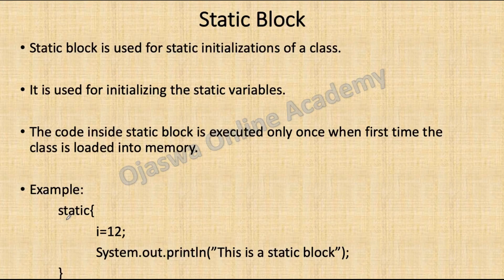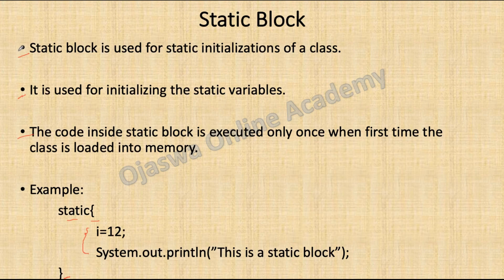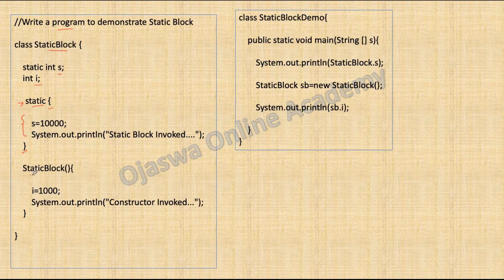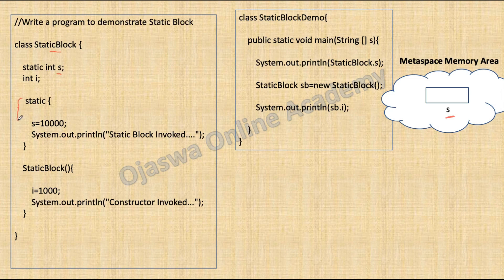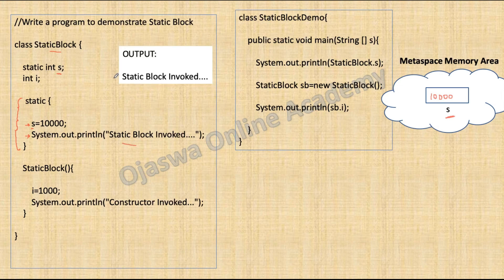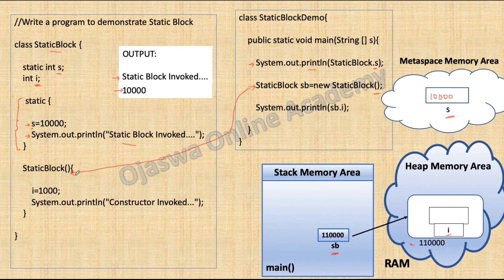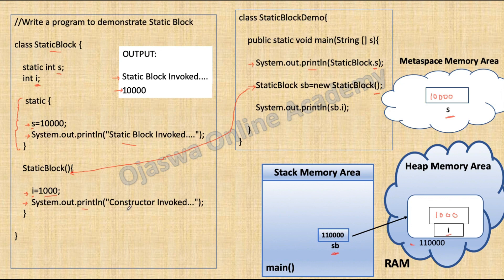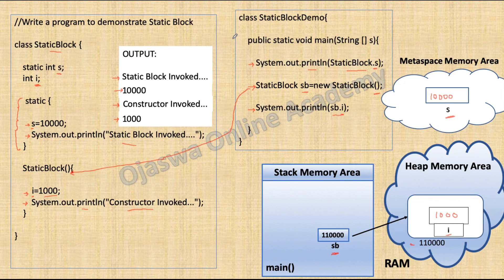Static Blocks in Java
Java Full Course for Beginners...!👇👇

 • Java Programming

Polymorphism in Java | Method Overloading in Java| static Polymorphism in Java

Count Number of Objects of Class in Java | static variables
static variable in Java | static keyword in Java | Memory allocation in Java
static in java | How static variables are stored in Java
What is encapsulation with example?

Why do we need Encapsulation
Use of Encapsulation in Java
Object oriented paradigm

Which is encapsulation in OOP?
What is encapsulation in OOP in Java?
What are the 4 pillars of OOP encapsulation?

Parameterized Constructor in Java
Parameterised Constructor in Java

memory allocation in java
Java Tutorial
Java Tutorials
Free Java Course
What is Constructor
Java Constructors
Java constructor